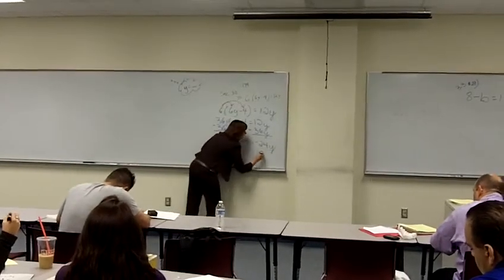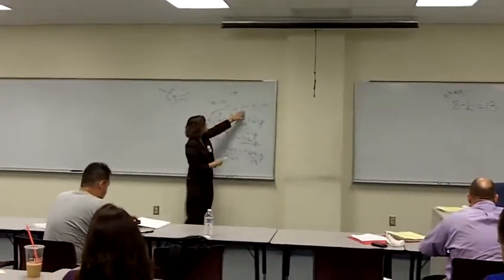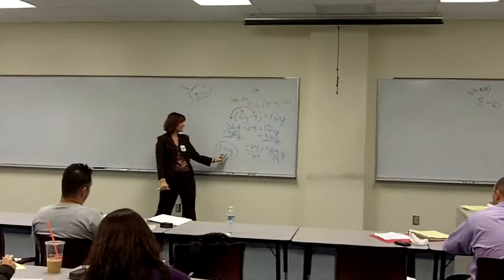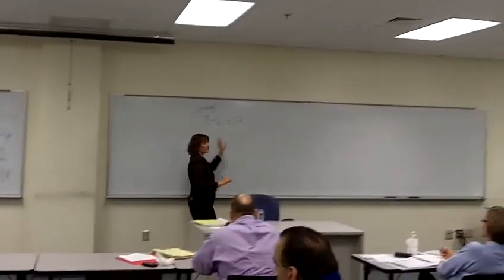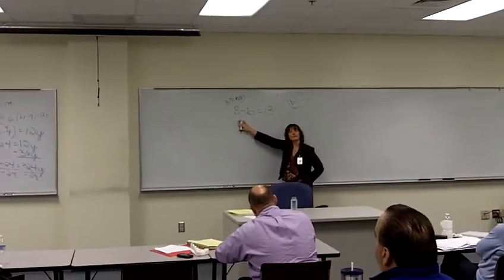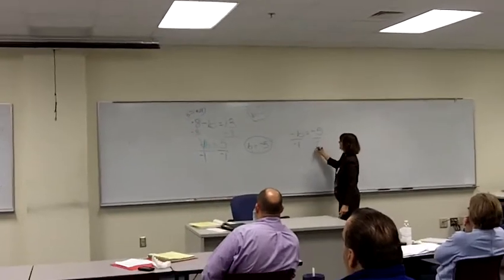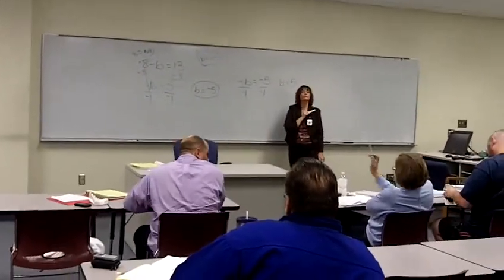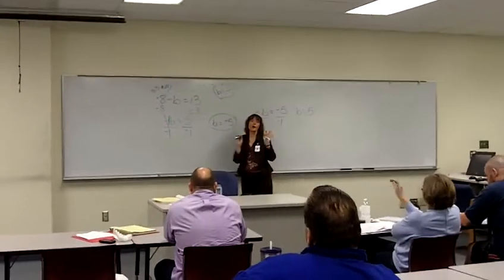Barbie Teaches 1 24 11 Part 1